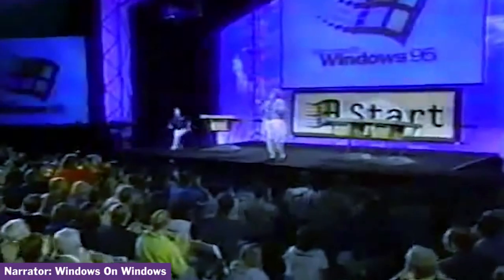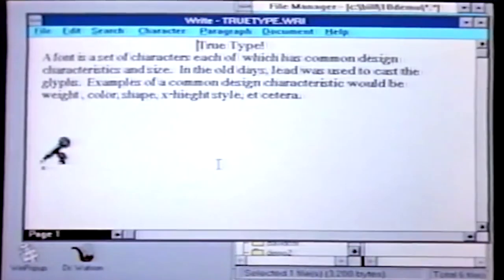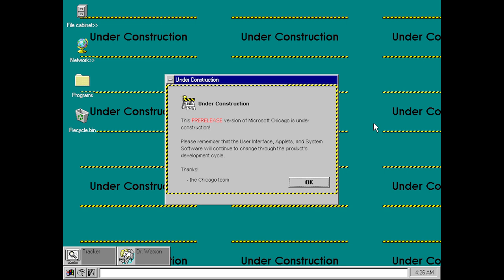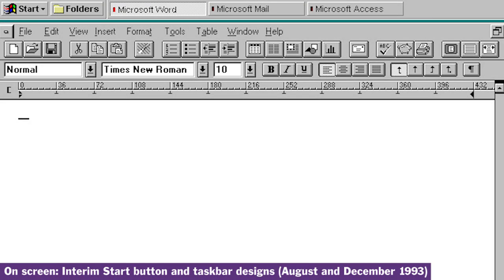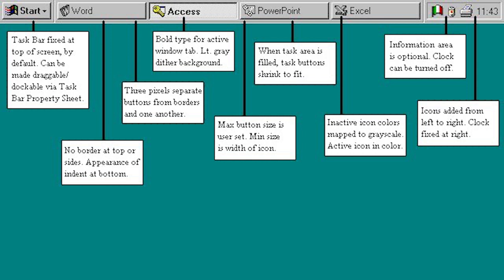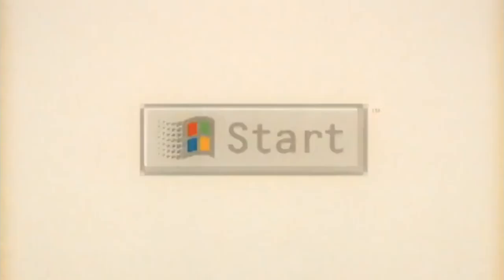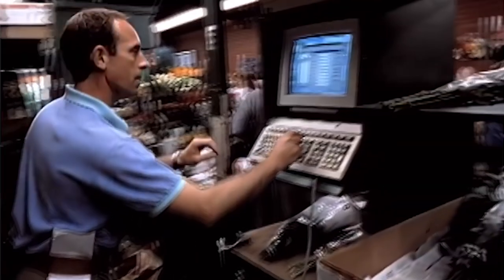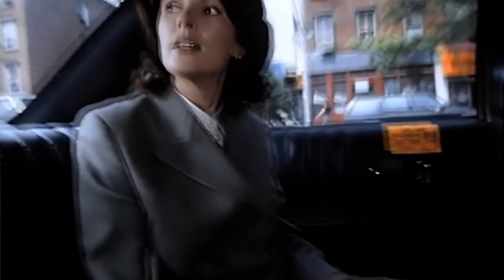Start Me Up: The Story Of The Start Menu & Taskbar (feat. @MichaelMJD, @ComputerClan, @LGR & more!)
In early August 2021, almost 30 years since his work on Windows, I approached Daniel Oran - the creator of the Start menu and taskbar - to ask if he would be interested in sharing his story, in the form of an interview. He was more than willing, and in the weeks that followed, members of the Windows community both on YouTube, and elsewhere online, sent in their suggestions for questions to be put to Daniel.

This video tells the story of Daniel’s creations through his responses, narrated by a group of nine well-known members of the Windows community on YouTube. With their help, for the first time, we can hear in more detail than ever before, the story behind the development of arguably the most recognisable and influential user interface in the history of operating systems. This is its story…

With thanks to @MichaelMJD, @MattKC, @ComputerClan, @LGR, @OsFirstTimer, @Endermanch, @NTDEV and @WindowsCentral for their help narrating Daniel's story.

Music (in order of appearance): Divider by Chris Zabriskie, Oxygen Garden by Chris Zabriskie, Wonder Cycle by Chris Zabriskie, CGI Snake by Chris Zabriskie, Candlepower by Chris Zabriskie and Velkommen by Stan LePard.